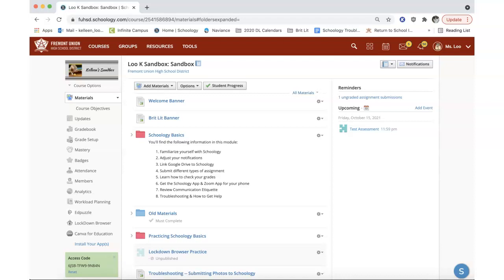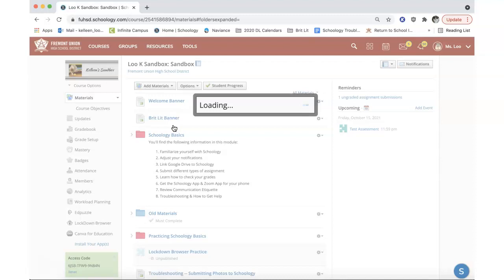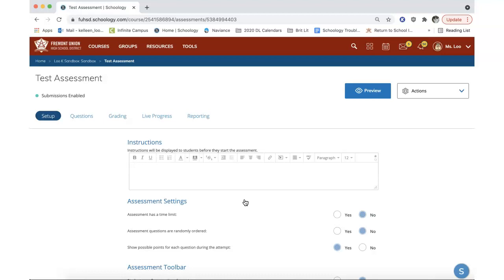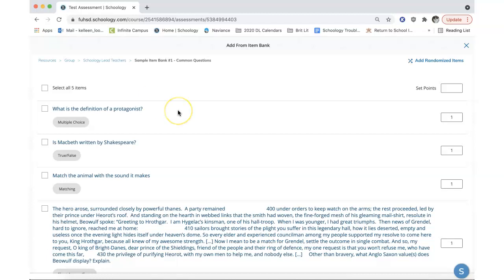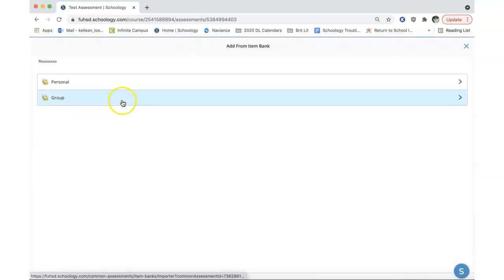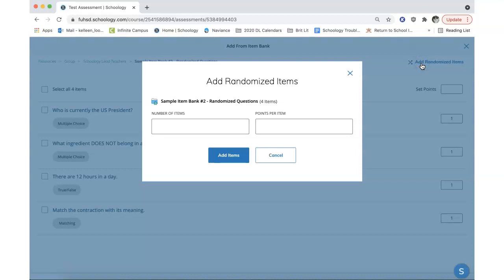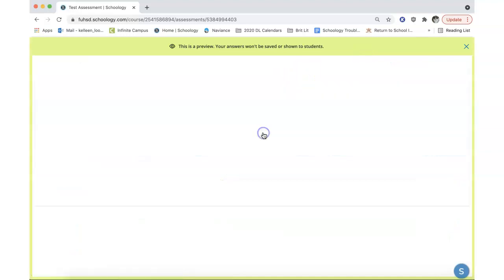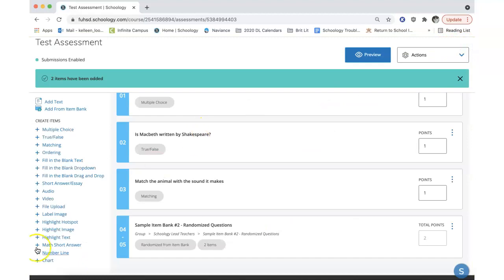Adding Randomized Questions from an Item Bank